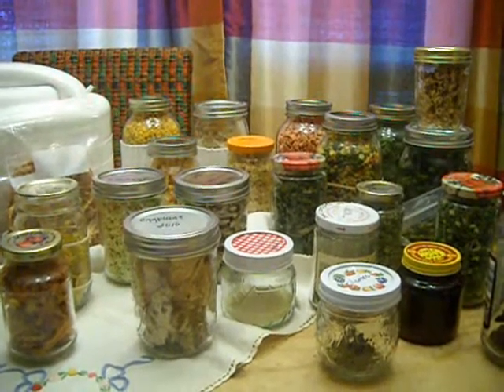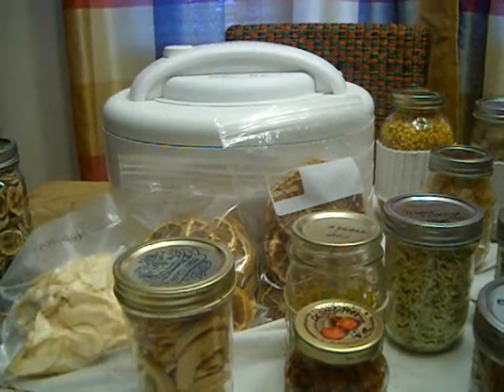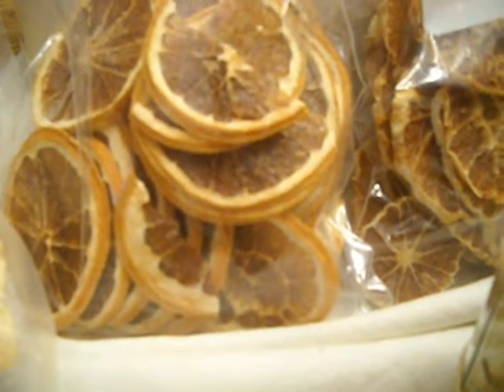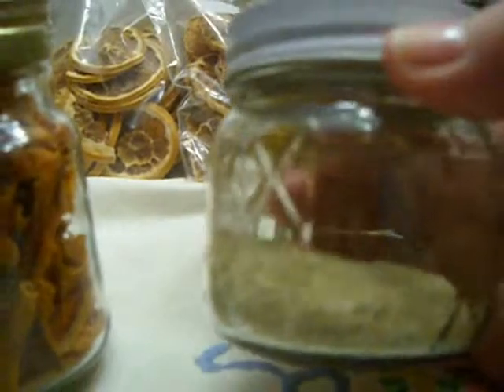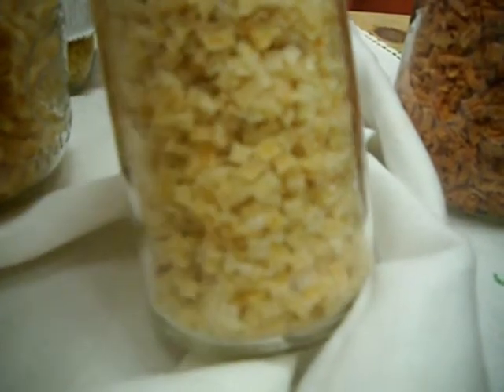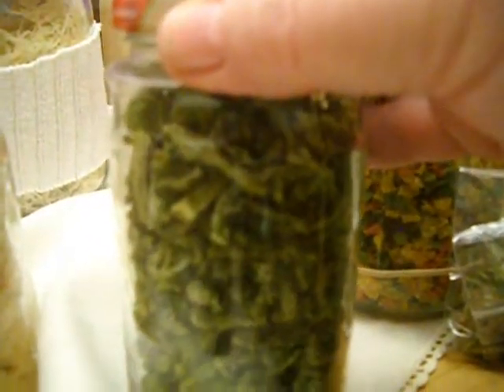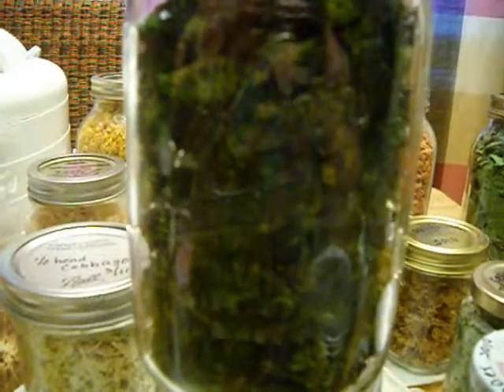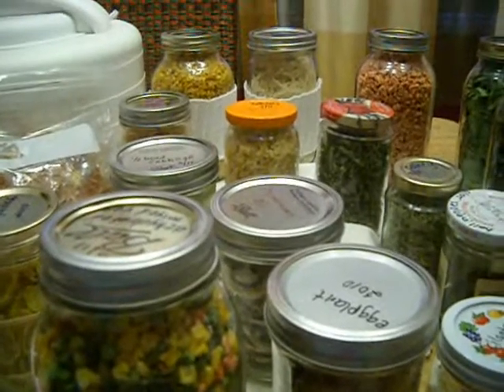The Art of Dehydrating Food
Katzcradul displays the variety of foods she has dehydrated from fruits to vegetables, herbs to meat.  She shows her dehydrator and the Vidalia Chop Wizard, a great tool in preparing vegetables for dehydrating.

***CORRECTION*** - It cost about .07 cents per HOUR to operate a dehydrator not per minute as I said in the video.